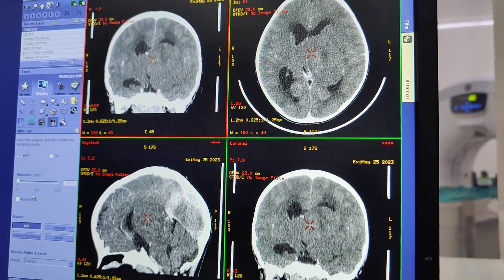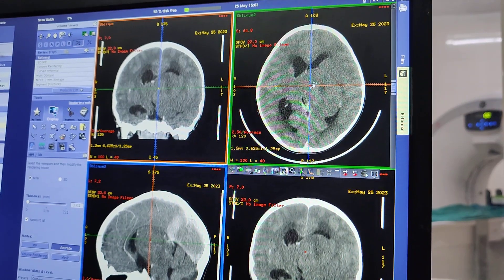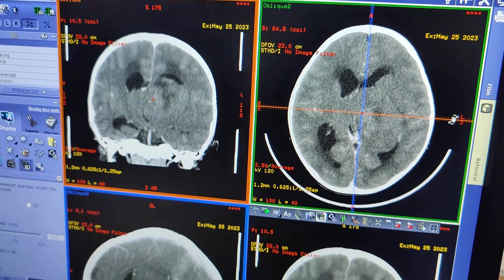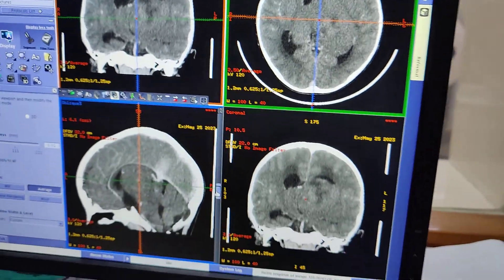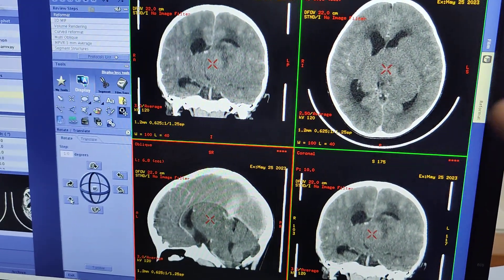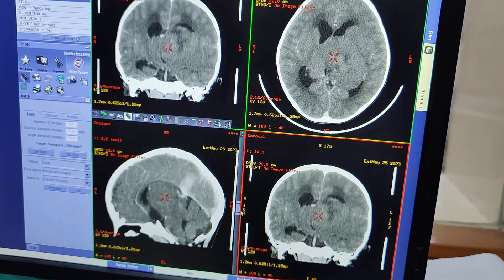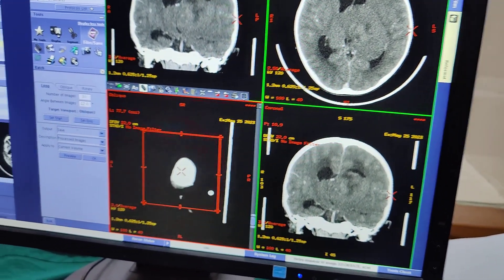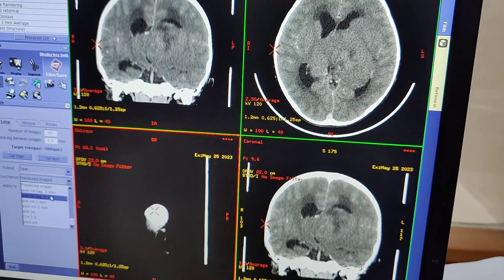CT GE, loop feature to straighten images, don't need to batch! Retro reconstruction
I'm sharing a cool feature I just learned for straightening images on a CT GE interface. Thanks Mr. Moo for sharing your tips!